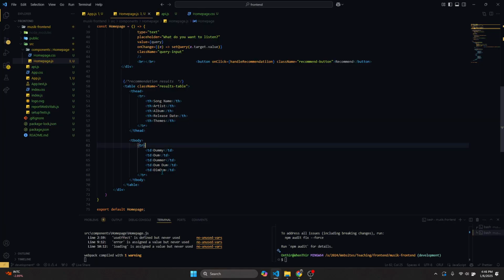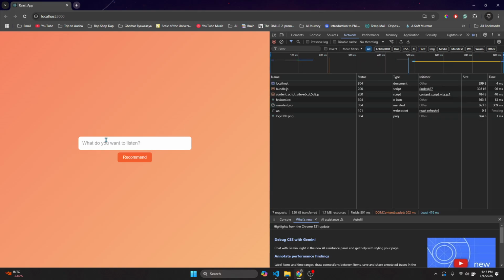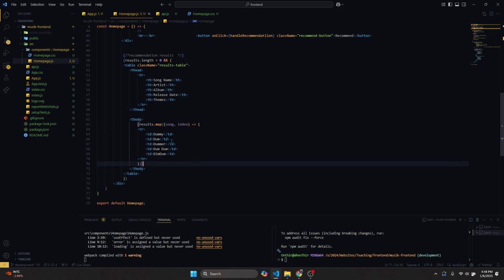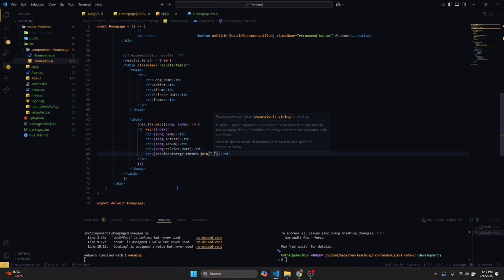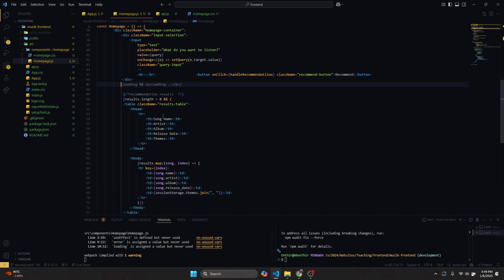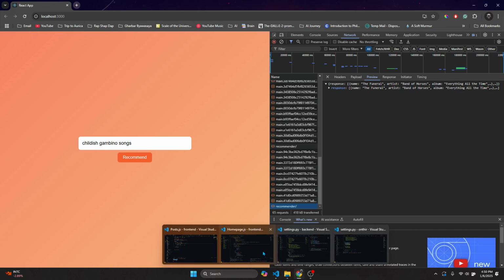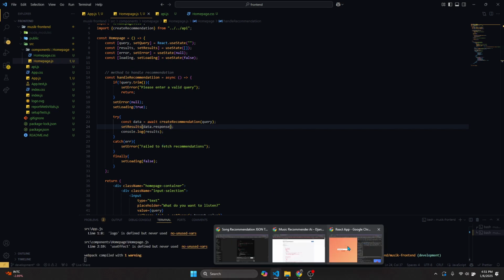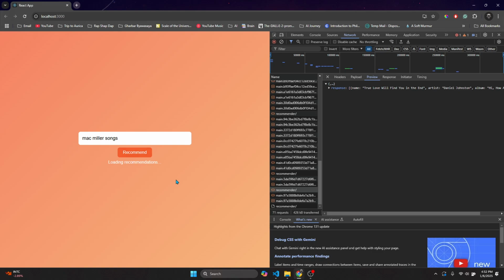11. Mapping the results on table | AI Music Recommender | Django, React, and Gemini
11. Mapping the results on table | AI Music Recommender | Django, React, and Gemini